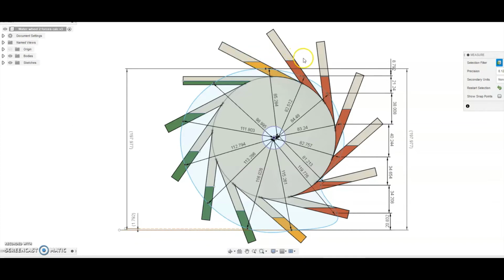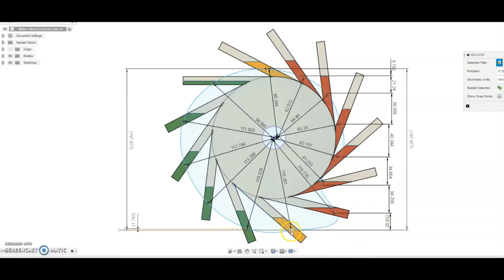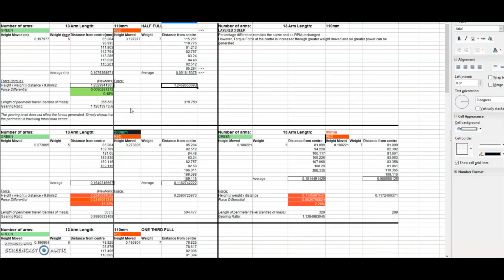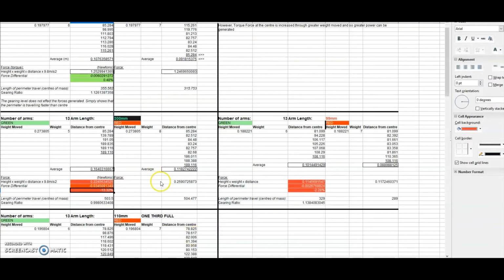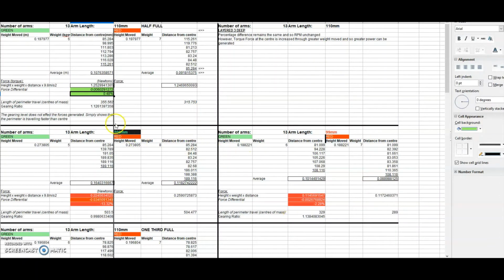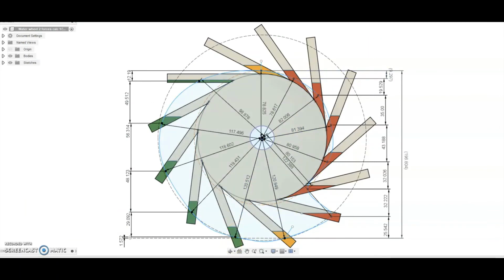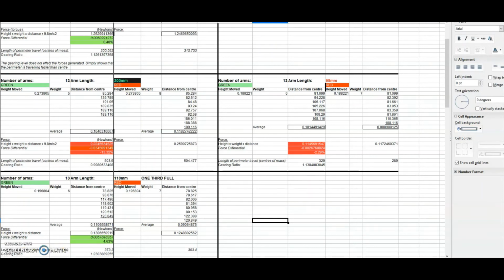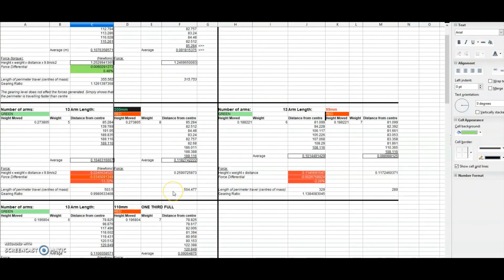Perpetual motion water Wheel - Bhaskara's Wheel- What does the Maths tell us? Should it work?!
In this video I have modelled several versions of the wheel to assess what forces are created on each side to discover whether there is a differential, and if so which configuration gives the greatest differential and consequently the highest rotational speed. This will inform the design choice for building 2 models to run side by side to see whether  the maths works in reality.